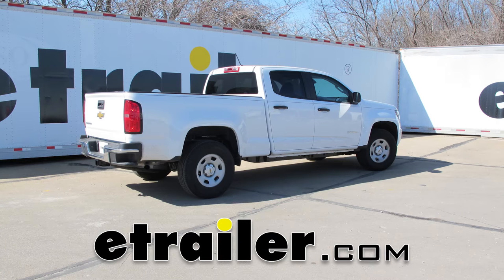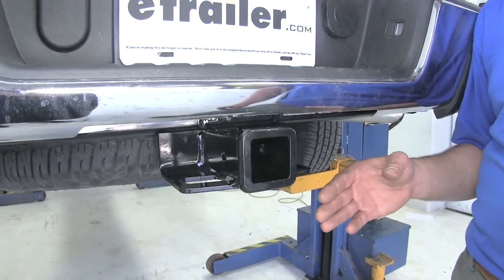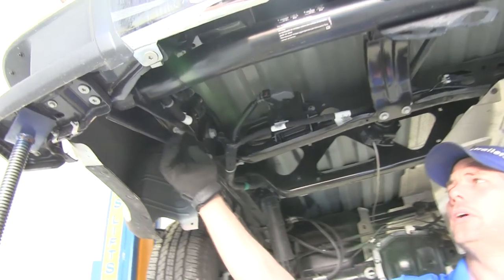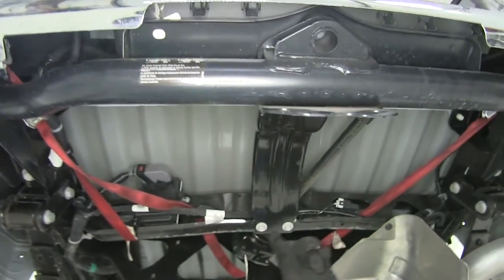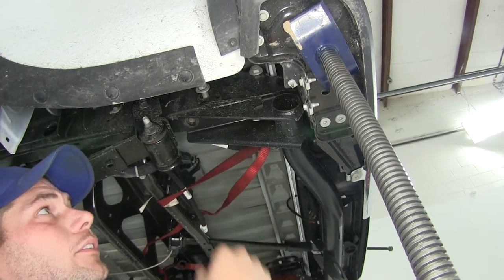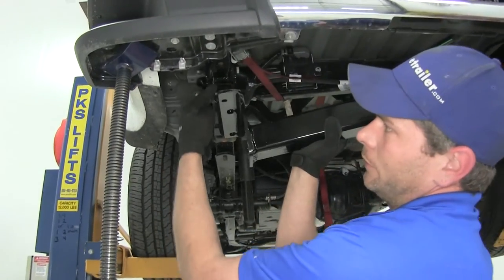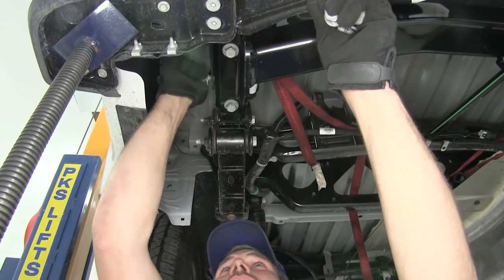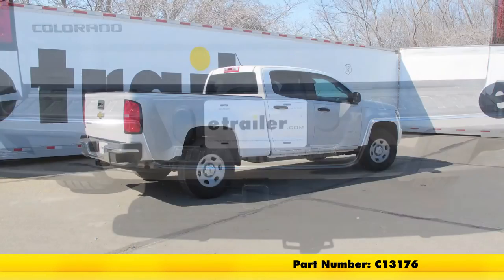etrailer | 2016 Chevrolet Colorado Curt Trailer Hitch Receiver: Complete Installation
Today in our 2016 Chevrolet Colorado, we're going to take a look at and show you how to install the Curt custom fit class for your trailer hitch receiver. Offering the 2-inch by 2-inch opening, it's part number is C13176. Here's what our hitch looks like installed. As you can see we'll have a nice hidden cross tube most of the way across here, not really hanging down a lot. The part you are going see BR safety chain connection points here and of course are receiver tube opening. You got nice large open connection points, change shouldn't be an issue, should be able to get those connected whatever type they are. Then you'll see our 5/8's diameter pin hole there for securing all of our items. You can see we've got good room in here so I think whatever type of accessory you are going to secure your item with would be able to fit whether it's a hitch pin and clip, locking hitch pin or anti rattle device.

You'll see the flush reinforcement collar here goes around the end. I like the look of this one. You know it's pretty much even with the bumper so I don't think you'll have any issues with bumping into it or things like that as you're walking around. Now as far as toe ratings are concerned, we're going to have an 800 pound tongue weight rating, so that's going to be the maximum downward force we'll put here at the receiver tube opening. It offers an 8,000 pound gross trailer weight rating, that's the total weight of our trailer and anything we load up on it. If we go into weight distribution, our tongue weight will go up to 1,000 pounds and the gross trailer weight rating that's going to go up to 10,000 pounds but you definitely want to check the owners manual on the Colorado, see what it's ratings are and you go off of whichever of those will be the lowest.Now a couple measurements that are going to be helpful in selecting your wall mounts, bike racks or hitch cargo carriers will be from the ground to the inside top edge of the receiver tube opening, it's about 19 and a half inches.

Then from the center of our hitch pin hole to the outermost edge of our bumper is about 2 and a half. Now you can see here to begin our installation we've removed our spare tire, it usually lives right here. To do our installation we need to remove the 4 bolt, we've got 2 down here and then 2 up on the side of the frame rail on each side. Now that supports the cross member that runs across the back here but that also supports the bumper. I'm just going to use a couple of tam buckle straps here. We want to make sure we are supporting our bumper and pulling it towards the front of the car and also that we've got it supported from the bottom.

A couple straps for that one on each side and then I'm using a couple of pole jacks cause we're working on the lift but you can use jack stands at home. If we look right behind the rear sprain perch here we're going to see those 2 bolts that we're going to remove, but right here on that cross member, there's a little chistmas tree fastener that holds some wiring in place. Let's pop that loose, we don't want to pull down on that when we remove it. We also need to take out the 4 bolts here in the middle. 1, 2, 3, and 4 that will get rid of this brace. For this we'll use a 13 millimeter socket.

Each of the hole locations here in front we've got a couple of pea clips so we'll pull those off, the one's in the back we can leave it in place, that's going to be coming off with the cross member. Now we're start with our bolts on the bottom here. I'm going to leave that in just a couple of threads so when we take out our side bolts, that'll have some support. Now we'll go over to the driver side and do the same thing there. Now we'll move to the one's we've got on the side here. Also, we'll leave one on each side just hand tight there. Now we'll go over to the other side, same thing there. You'll see here where our cross member, it fits up between the outer bumper bracket which is right here, and the frame rail. That's right where our hitch is going to be going right back into. Take out our bolt off that we left there to do. See where it slides in right there, just bring that right down and out. Now with an extra set of hands we'll get our hitch raised into position. We're going to reuse our factory hardware in all 8 of the holes. So just slide the flange, you can see the flange that sticks up here, we talked about that. Bring that right up in our slot, get it to where it's aligned and then we'll thread our hardware in. Get one started on this side, that will support it there. Then we'll get one started on the other side. Once we've got two of those started that will support the h